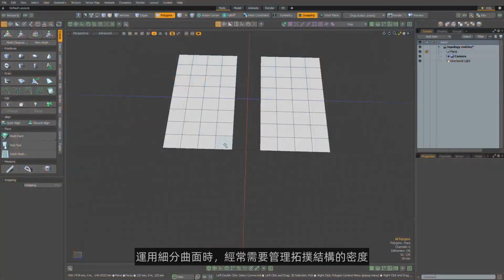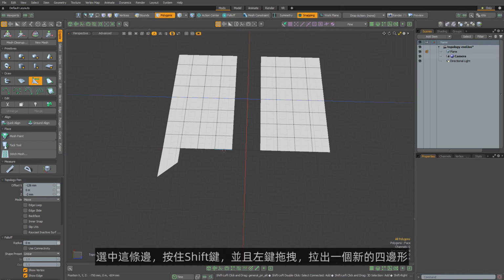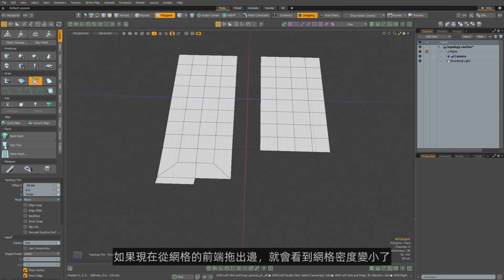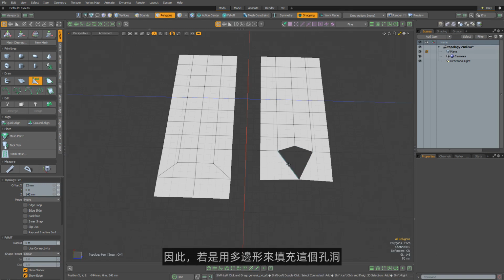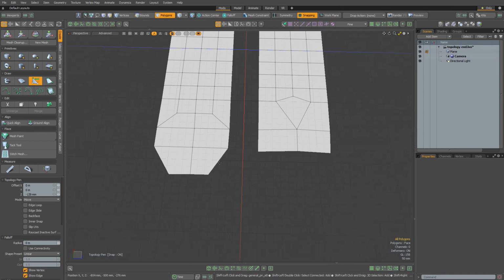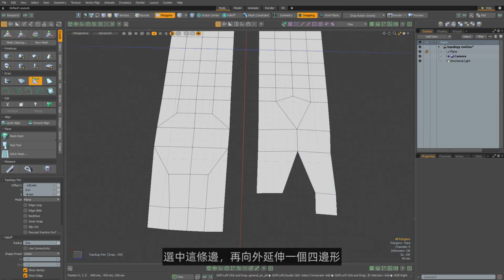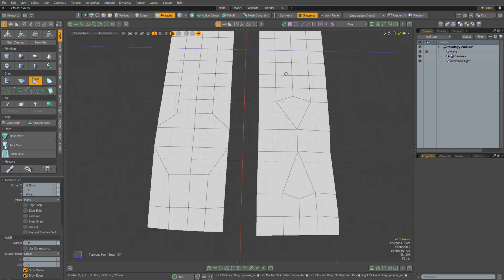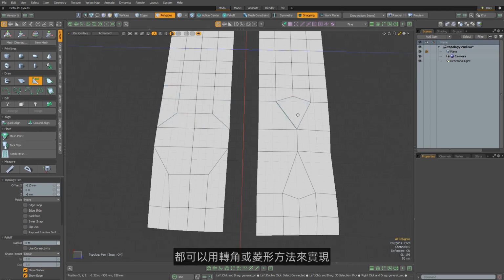Modo中的拓撲處理: 5. 轉角及菱形方法 | 中文教程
在3D建模時，網格的拓撲結構是指網格表面頂點、面和邊的排列和流動。瞭解模型的拓撲結構對編輯和渲染的影響至關重要。良好的拓撲結構能讓模型更容易操作，讓動畫網格正確變形，在平滑模型時防止擠壓，並讓模型整體看起來更整潔、更美觀。

在這組關於 Modo 拓撲的視頻中，Modo 大師Lauren Thomas、Richard Yot和William Vaughan將與您分享快速技巧，幫助您瞭解拓撲世界。